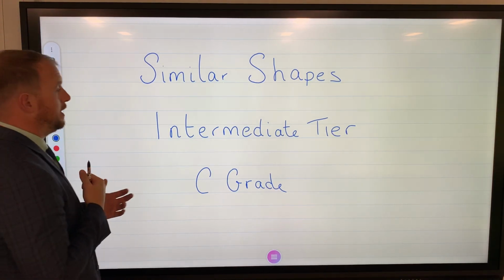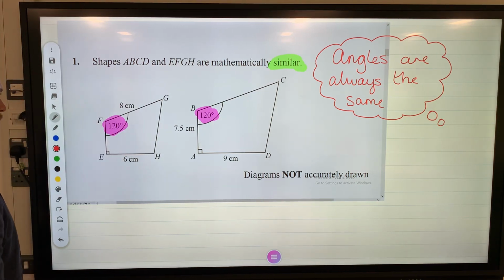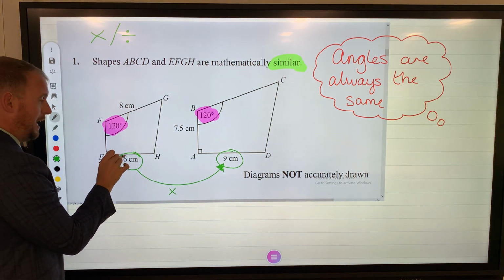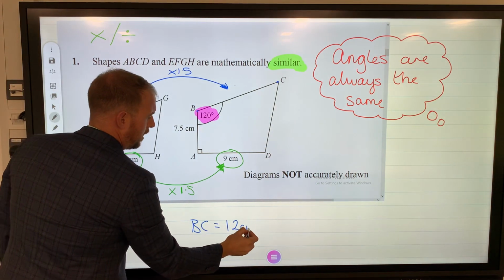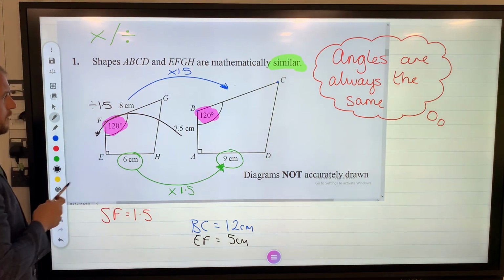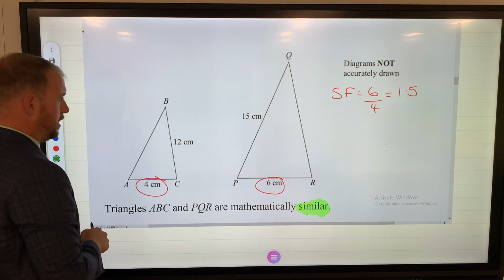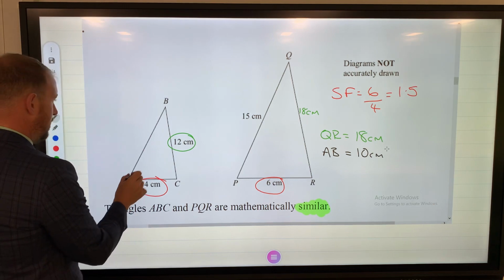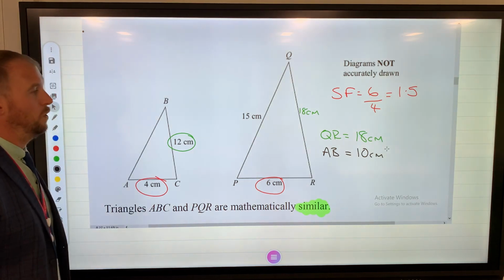GCSE Maths - Similar Shapes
You have to find the scale factor!!